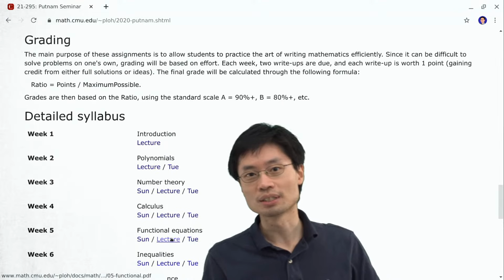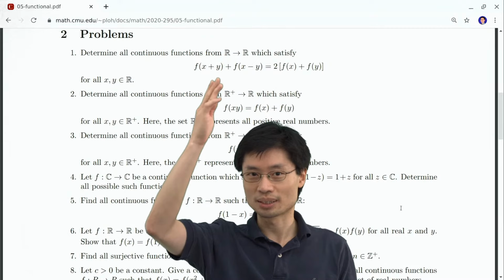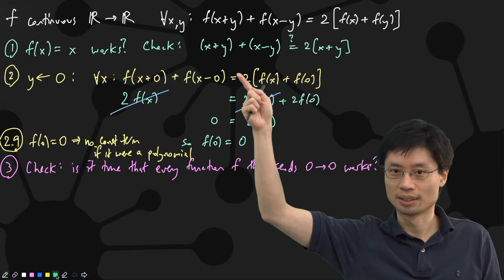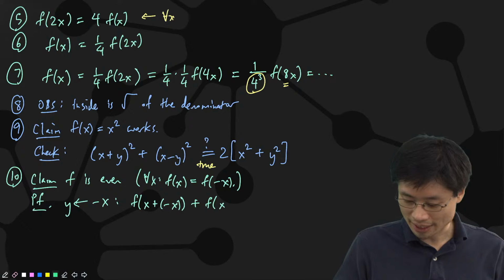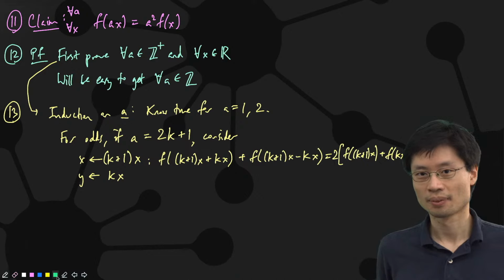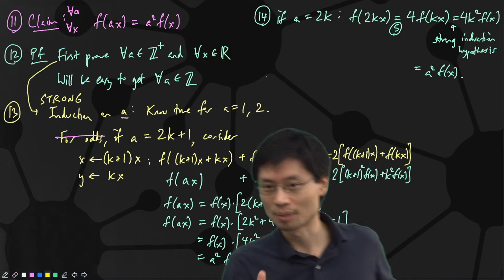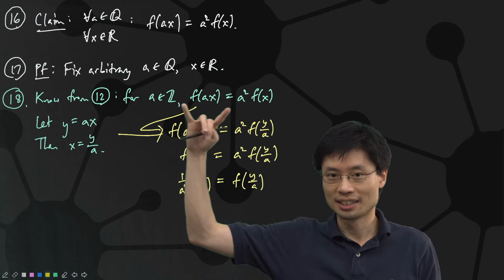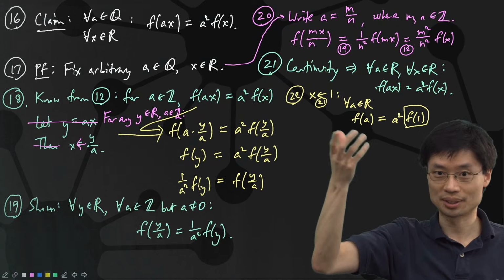CMU Putnam Seminar 10/2 Functional Equations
Due to the COVID-19 pandemic, Carnegie Mellon University is protecting the health and safety of its community by holding all large classes online. To make it easier for students in different time zones to view the course, the beginner section of this course will be shared online each week. People from outside Carnegie Mellon University are welcome to tune in to see how the class is taught, but unfortunately Prof. Loh will not be observing the real-time comments in YouTube. He will be responding to the students participating in the private Carnegie Mellon University Zoom chat.

*Next Class Time (all times USA Eastern)
Friday: 5:20pm – 6:10pm EST